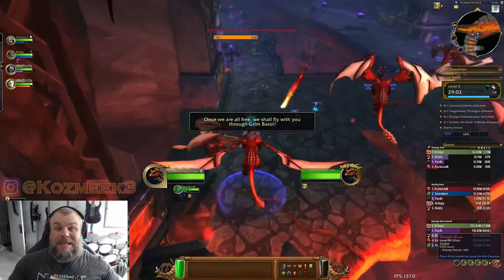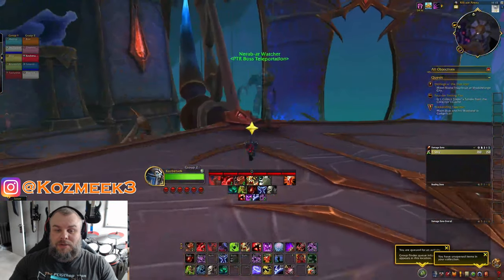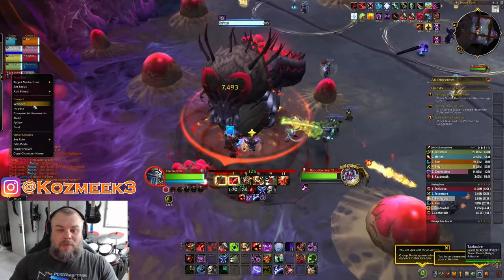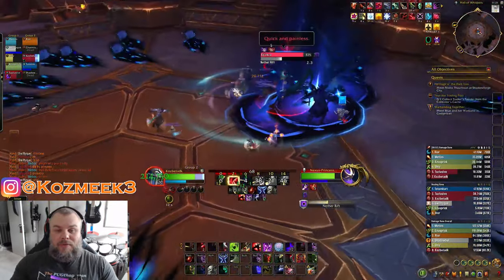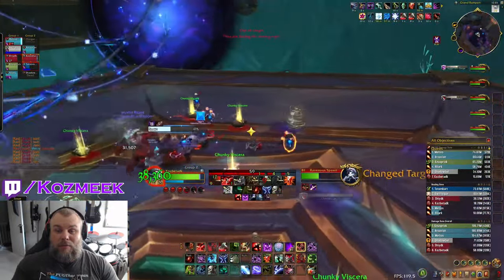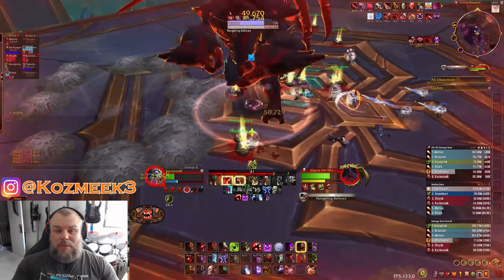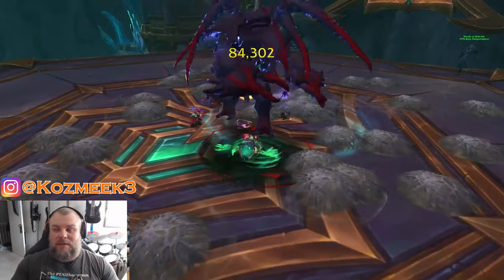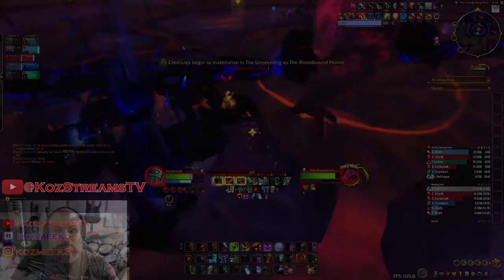Blizzard Screwed Up | War Within Beta Raid Testing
Blizzard had some issues with the Raid release and opened up all of the boss arenas! Here is a quick review of each boss arena and we also got to test four heroic bosses instead of two!

We tested Bloodtwister Ovi'nax, Nexus-Princess Ky'Veza, Ulgrax the Devourer
and The Bloodbound Horror and I provide some feed back from a tanks perspective about the boss mechanics and first impressions.

Catch me on Twitch Live Tuesday 9PM - 1AM, Thursday 7PM - 1AM EST and most Saturday afternoons 12PM - 5PM.

00:00 - Intro
00:36 - Ulgrax Boss Arena
00:52 - Bloodbound Horror Boss Arena
01:11 - Sikran Boss Arena
01:30 - Rasha'nan Boss Arena
01:38 - Nexus-Princess Ky'Veza Boss Arena
01:45 - Quick snapshots of each Arena
01:52 - Silken Court Boss Arena
02:02 - Broodtwister Ovi'nax Boss Arena
02:17 - Raid Testing Broodtwister
03:00 - Raid Testing Princess Ky'Veza
04:28 - Raid Testing Ulgrax
06:32 - Raid Testing Bloodbound Horror
08:02 - Overall Thoughts on the first two bosses
08:55 - Outro